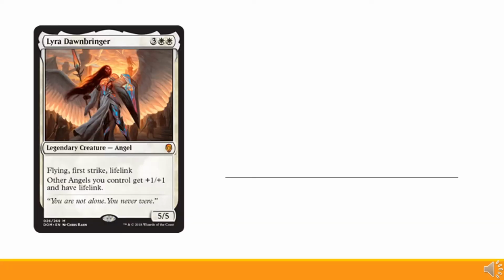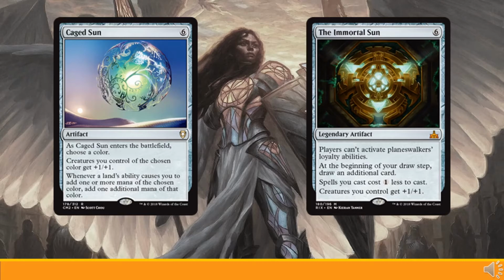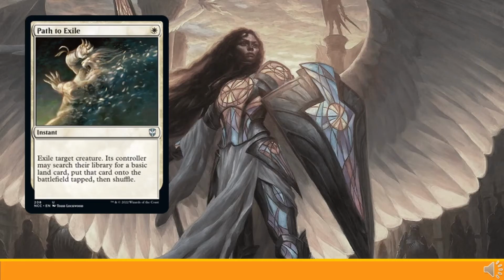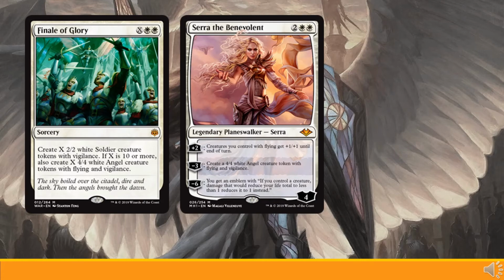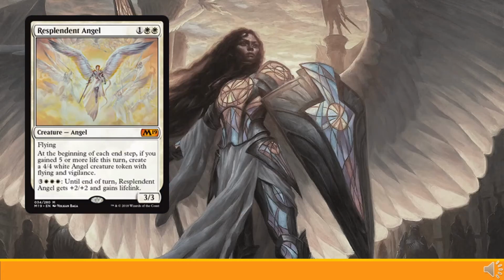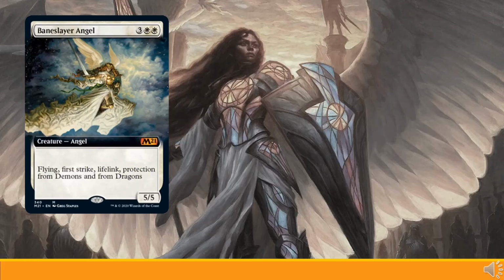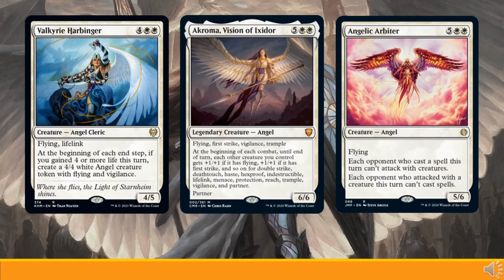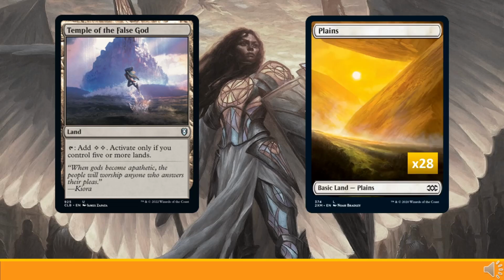Lyra Dawnbringer - EDH Deck Tech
Lyra is the leader of the Order of Dawn, named for the famous angel Reya Dawnbringer.

Lyra continues Reya’s mission of protecting Benalia in her absence.

Lyra is sometimes accused of being too involved in Benalish affairs, a course of action she is more likely to justify than deny.

She Guards Benalia city from those who would cause it harm, from those who are dwellers in the darkness, those like Lilliana.